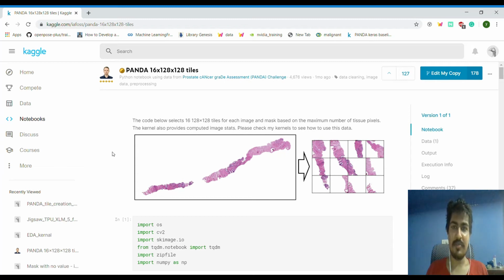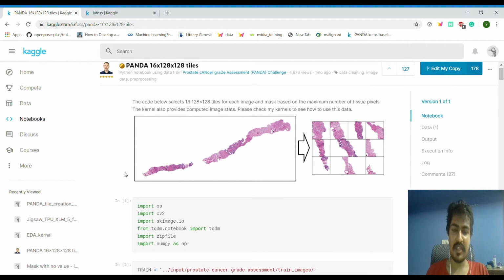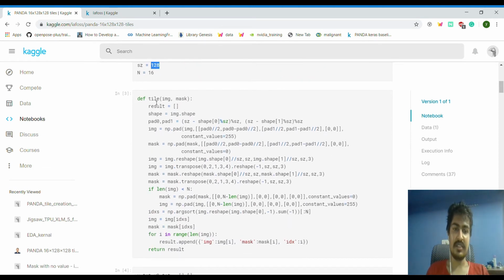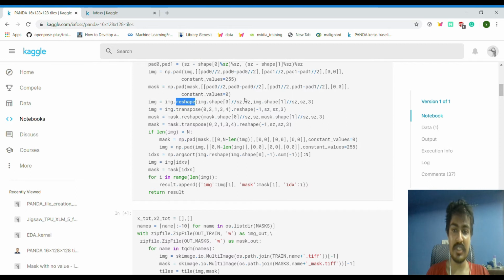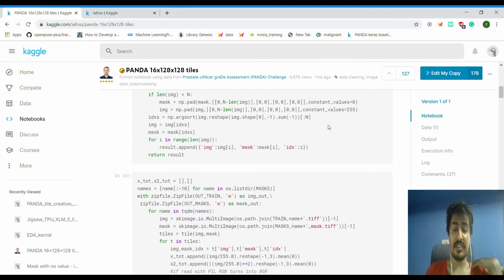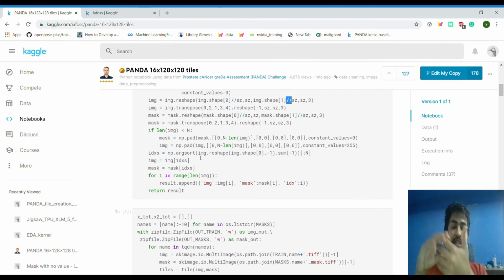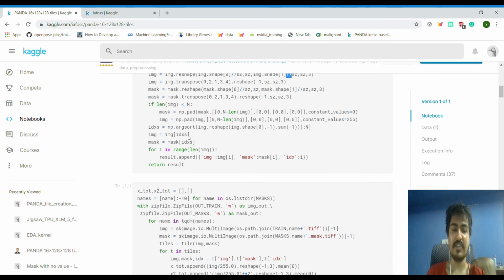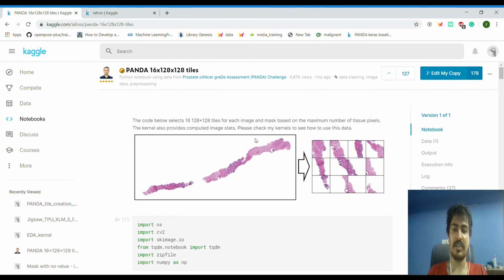kaggle PANDA competition video 4 CNN model - Image patch creation